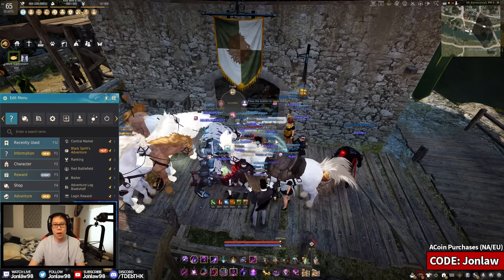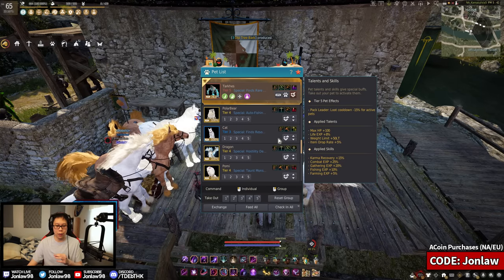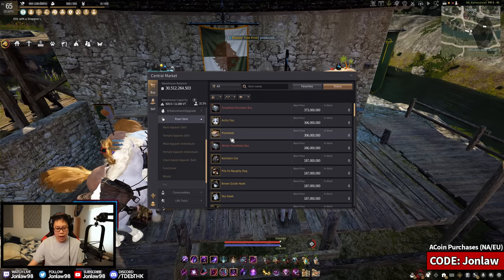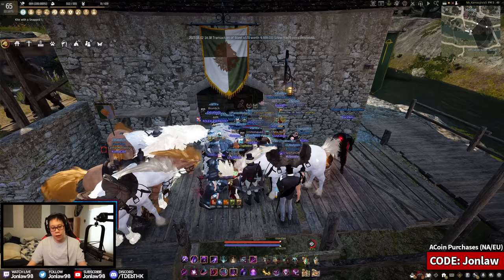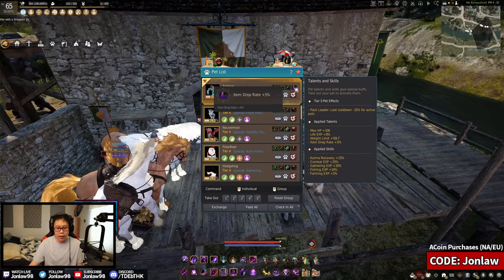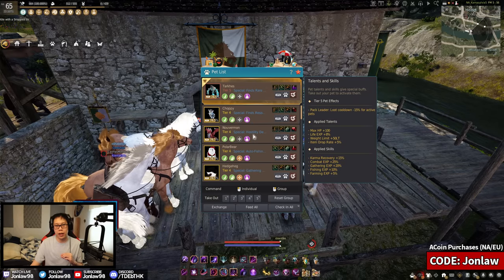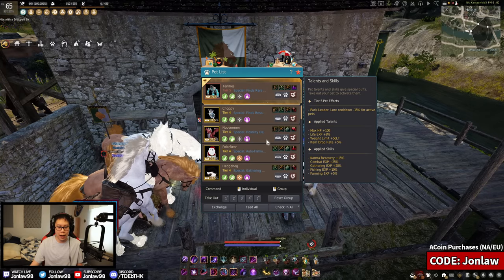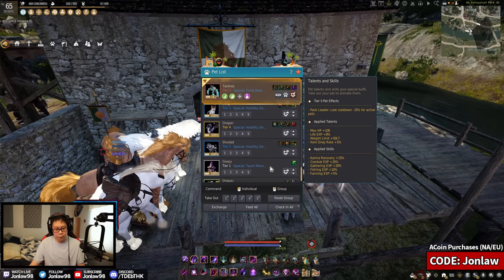Pet Levels Removed & Everyone is Selling them | Black Desert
Use Code *Jonlaw* when purchasing Acoins (Pearls) or Game packages.